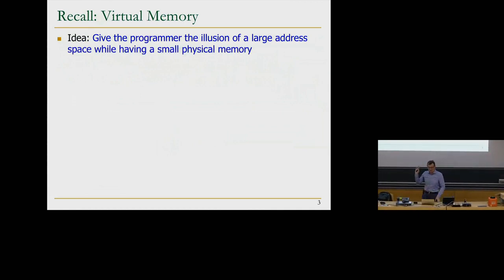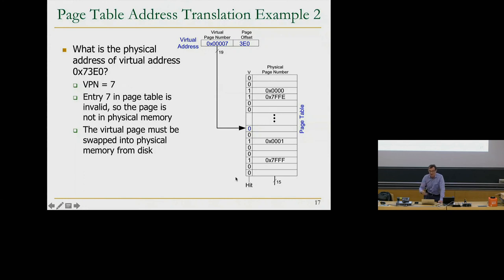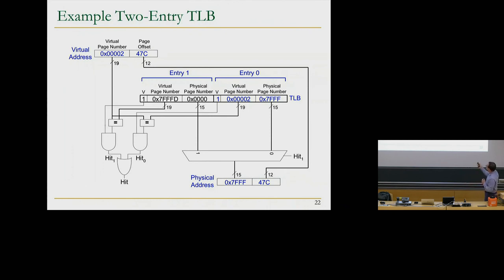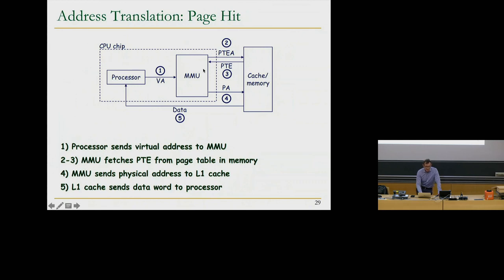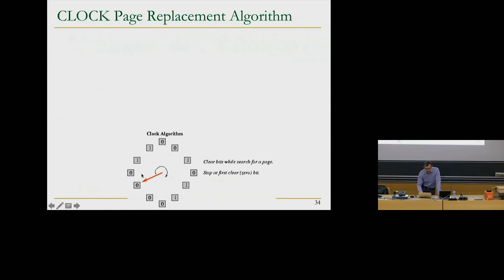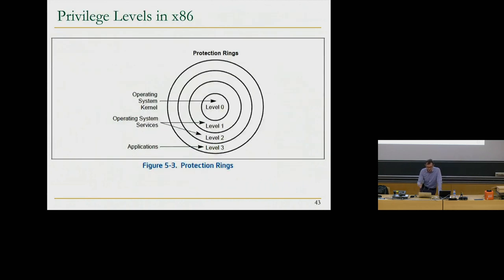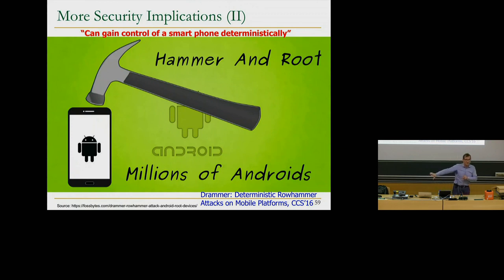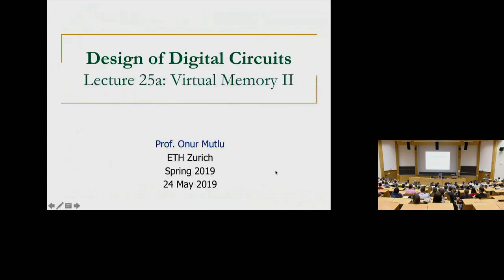Design of Digital Circuits - Lecture 25: Virtual Memory II (ETH Zürich, Spring 2019)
Lecture 25: Virtual Memory II
Lecturer: Prof. Onur Mutlu
Date: May 24, 2019